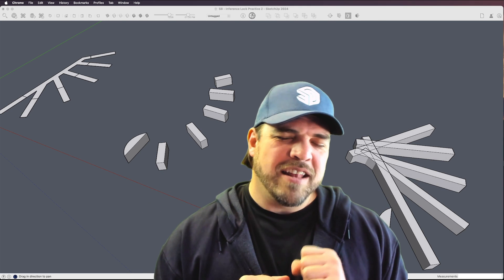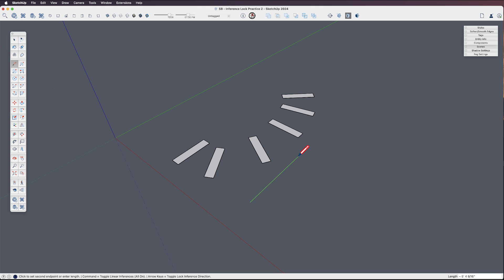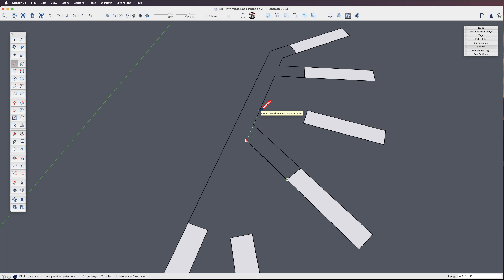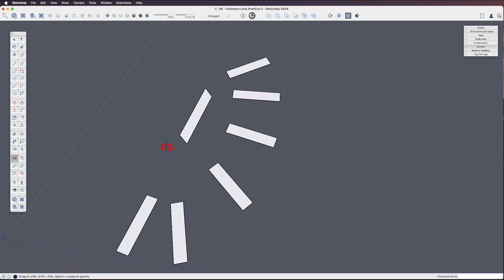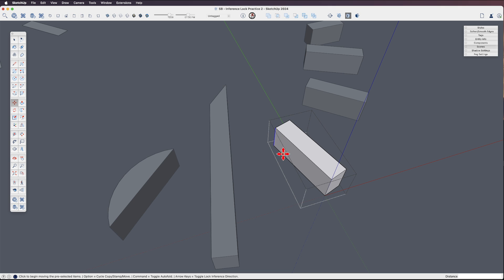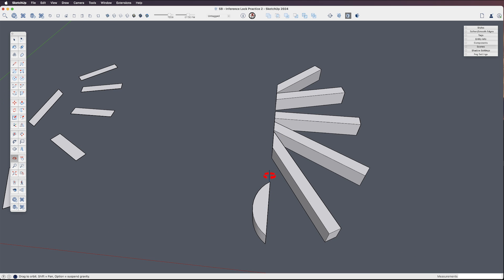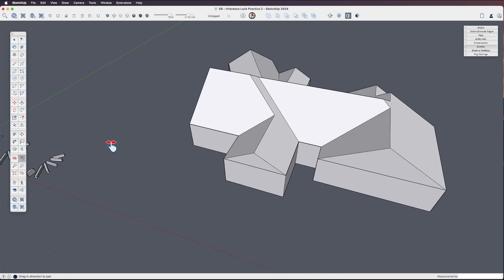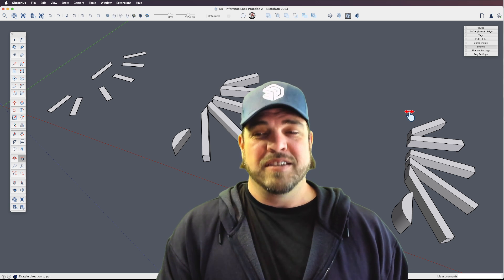Unlock the Power of Inference Locking!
Tyson takes you through a beginner SketchUp tutorial to flex your inference locking muscles 💪
Download the model to follow along step-by-step and build your skills.